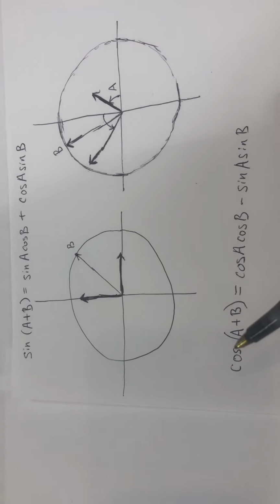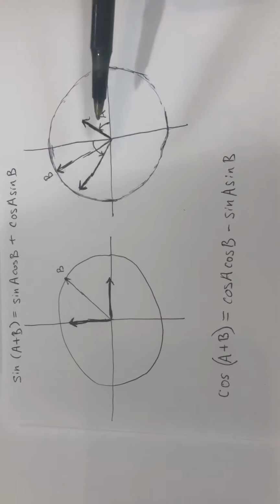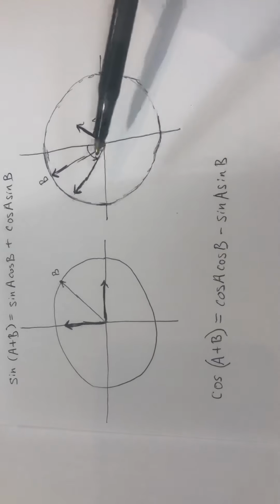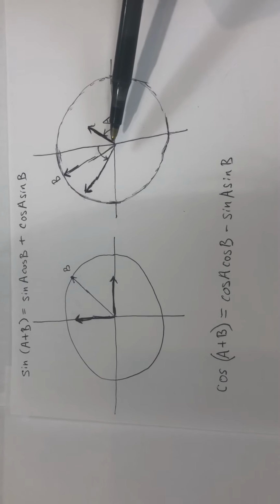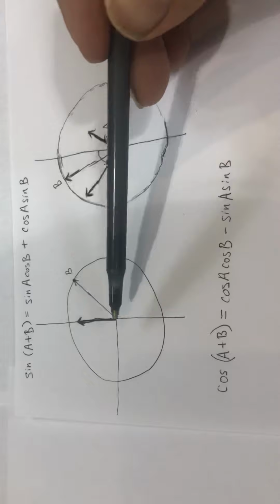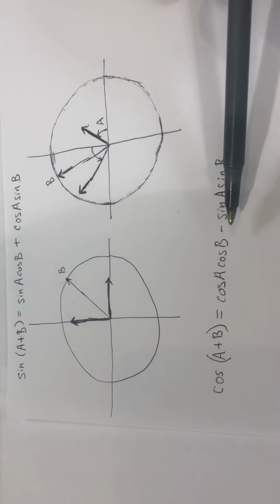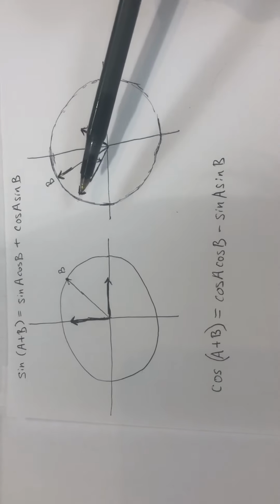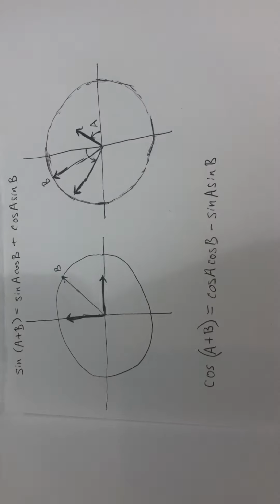Proof of Cosine (Cos) Sum Formula (Identity): cos(A+B)=cosAcosB–sinAsinB by Unit Circle Projections